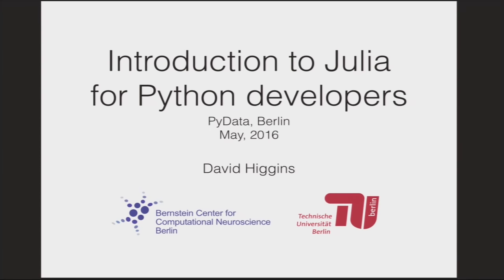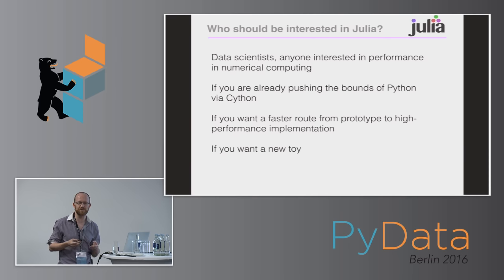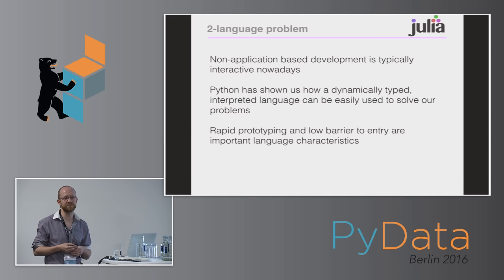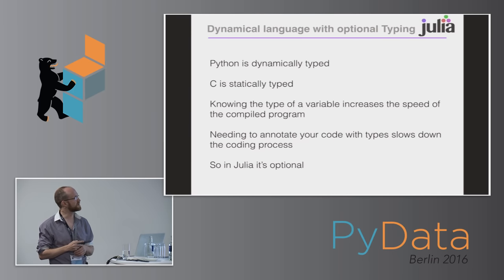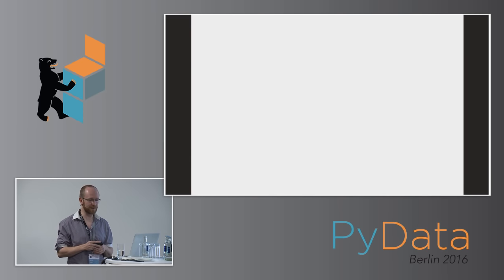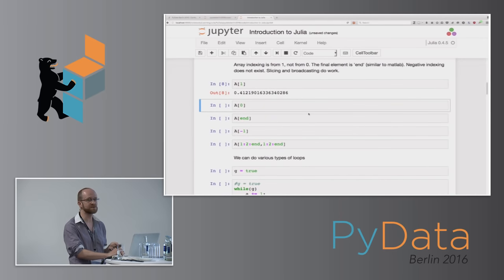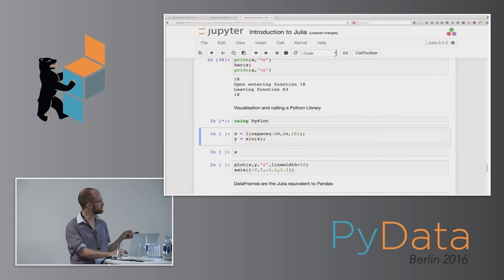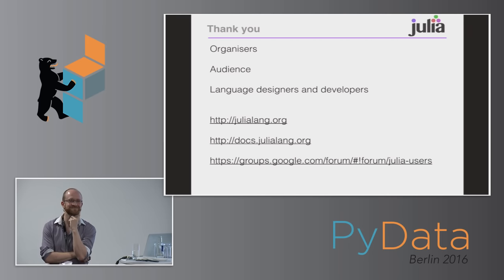David Higgins - Introduction to Julia for Python Developers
Julia is a performance oriented language written from the ground-up to support numerical processing and parallelisation. The basic syntax of Julia resembles a cross between Matlab and Python, but offers performance which is comparable to compiled C-code. I will present an overview of the language with particular emphasis on where Python users may benefit in using it in their daily work.

Python users have long benefitted from the less verbose nature of Python, when compared with C and Fortran. However, Python was originally designed for scripting tasks, using dynamic types and widescale object orientation, neither of which features are necessarily beneficial when it comes to numerical computing. Thus, we have seen the widespread use of Python libraries for numerical computation (scipy, numpy, etc.).

Julia is a new language, developed at MIT, which attempts to learn from the experience of development of Python and similar languages. The main goals are to provide a non-verbose, performance oriented language written from the ground-up to support numerical processing and parallelisation. In its most basic syntax Julia resembles a cross between Matlab and Python, but via compilation through an intermediate level representation (llvm) it offers performance which is comparable to compiled C-code.

I am not going to argue that Julia is ready for primetime yet. However, it is definitely worth consideration by anyone currently resorting to cython or needing distributed access to large datasets.

I will present an outline/introduction to the language, including the main benefits and current weaknesses. Of particular interest to the audience may be the fact that Python libraries are importable and callable from within Julia, allowing a continuity of existing workflow but from a Julia-based host environment. My main focus will be for a numerically literate audience who are already contending with the technical limitations of Python and are curious about the new language in town.

00:10 Help us add time stamps or captions to this video! See the description for details.